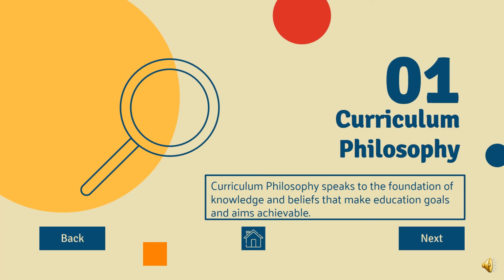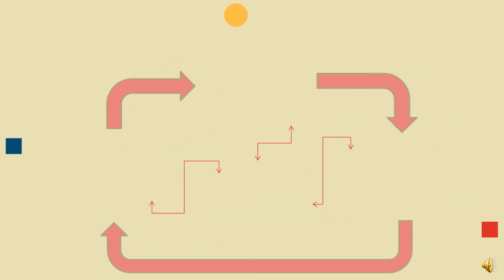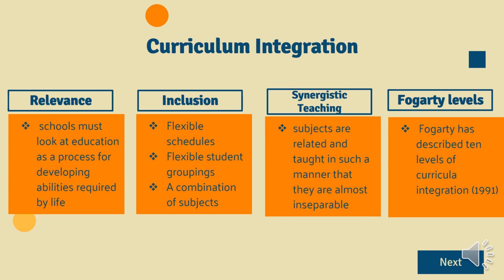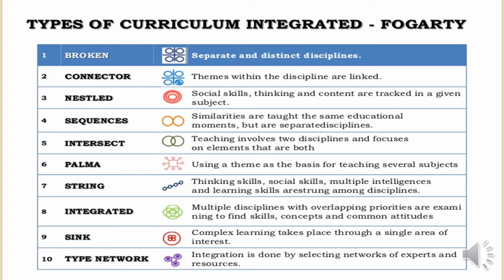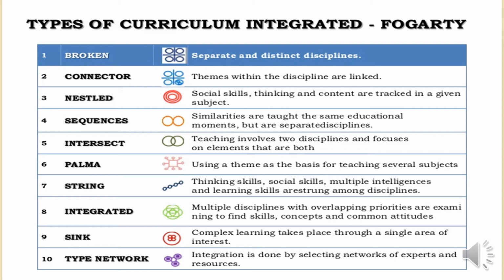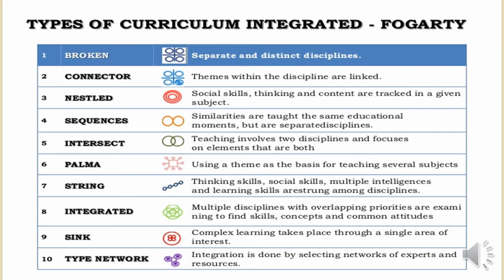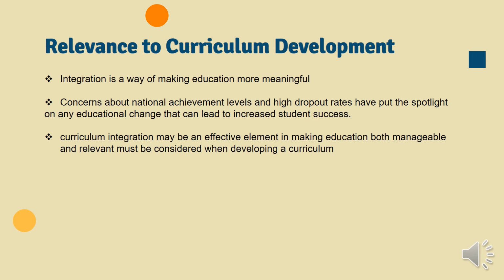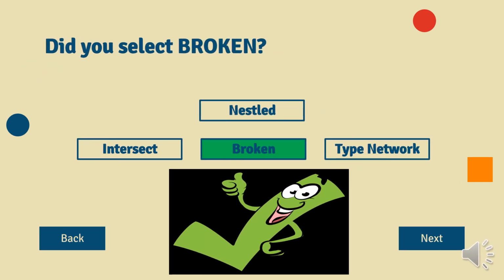Curriculum Integration and Philosophy